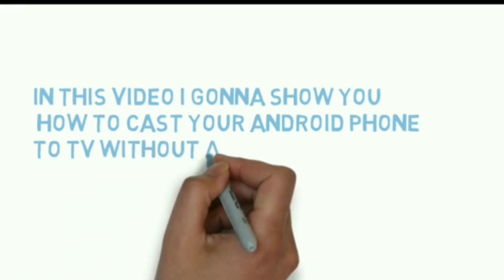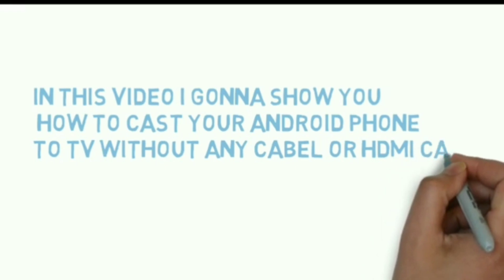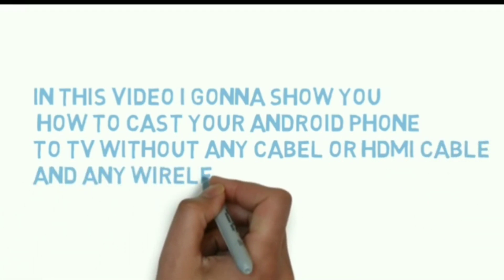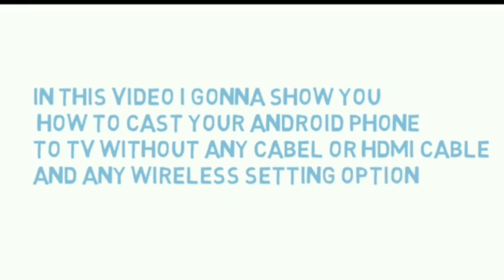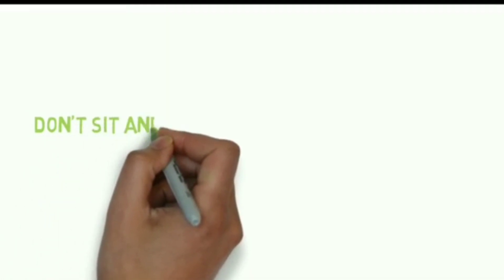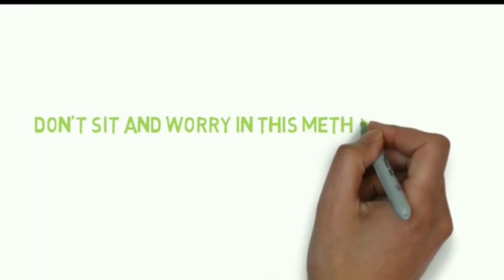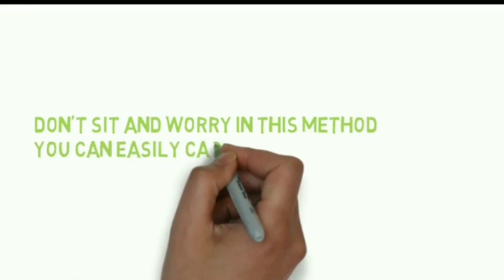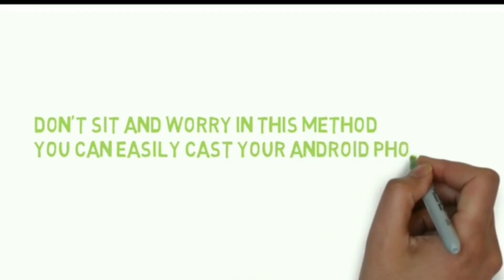How to connect phone to normal tv | Connect phone to ordinary tv|cast phone to tv without Chromecast